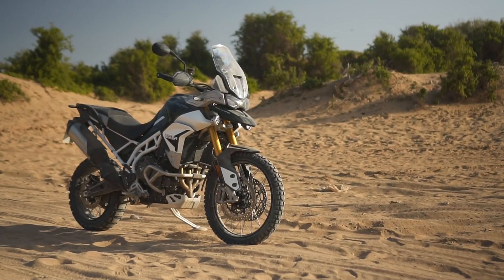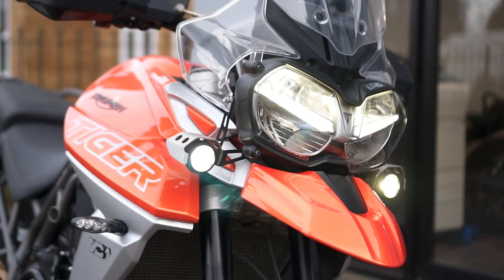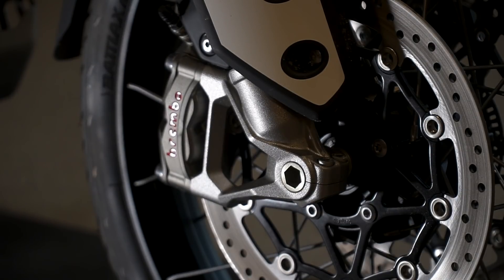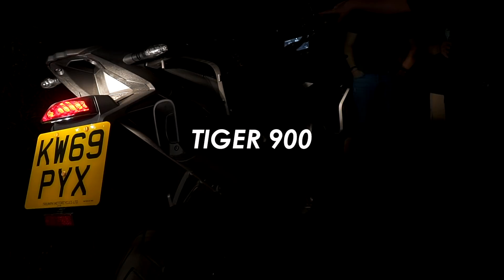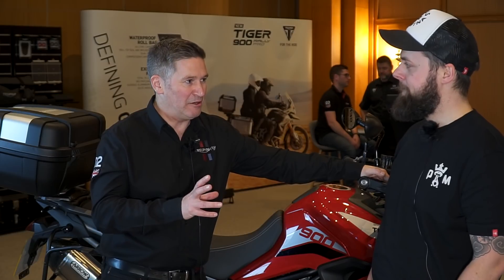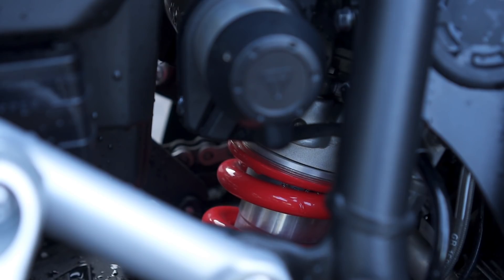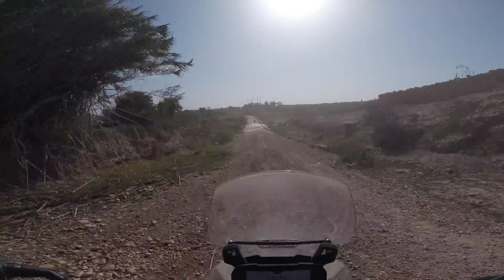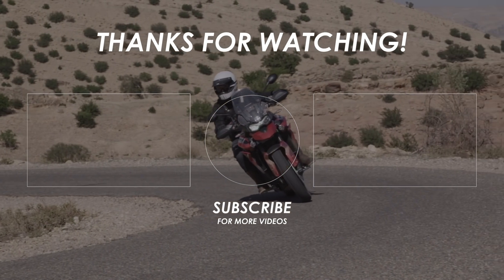Why The Triumph Tiger 900 Is The Ultimate All-Round Adv Bike - Press Launch Review